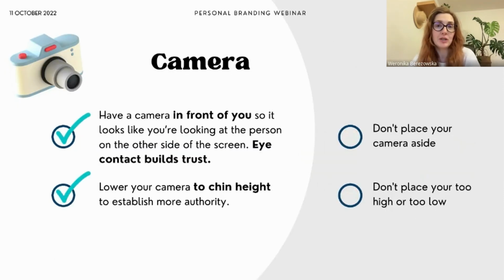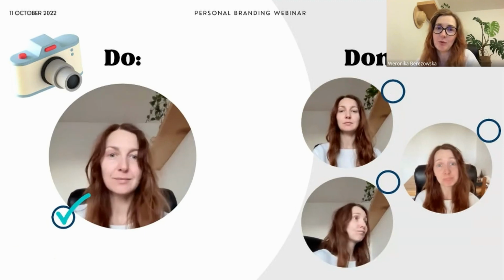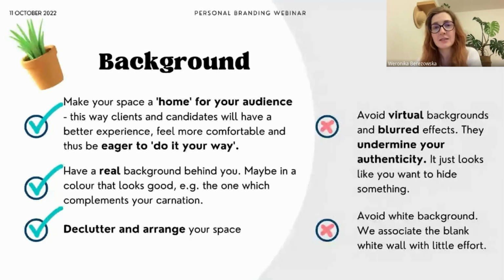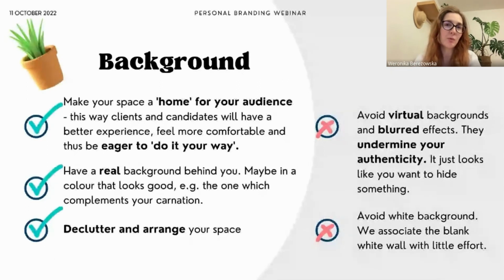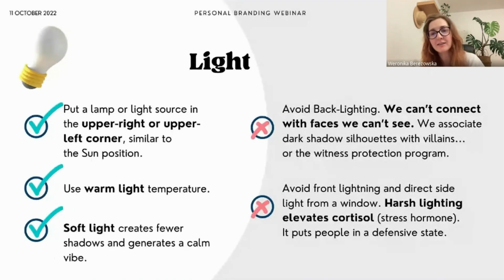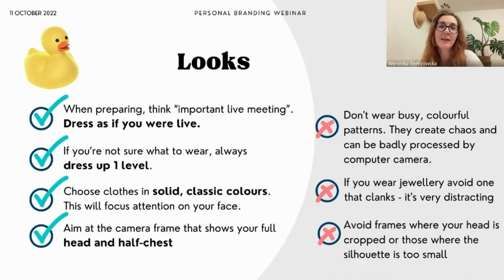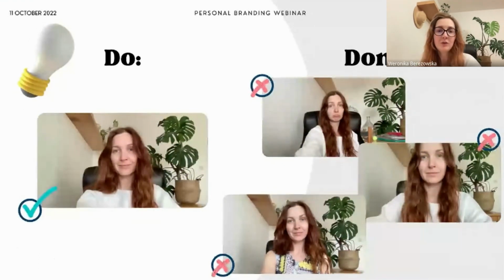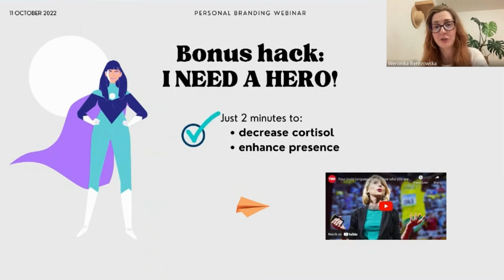"Відео-зустрічі: що потрібно та чого не варто робити" з Веронікою Березовською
💬 Розкажіть, що вам було б цікаво почути у наступних відео на нашому каналі?